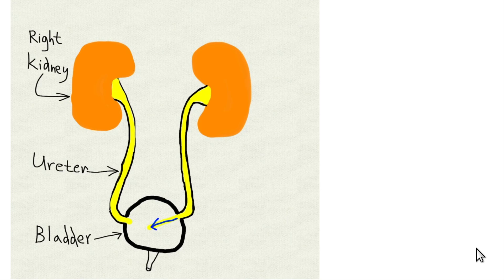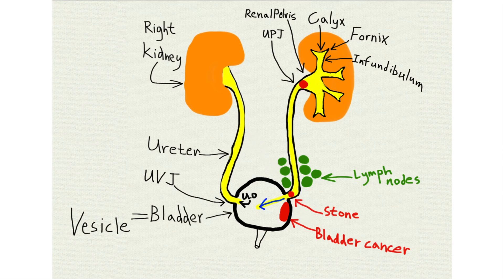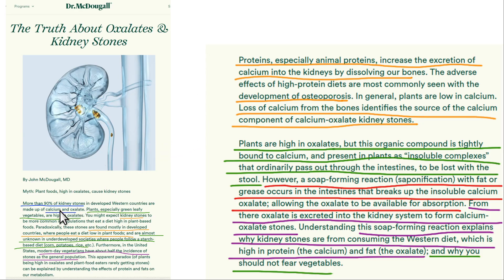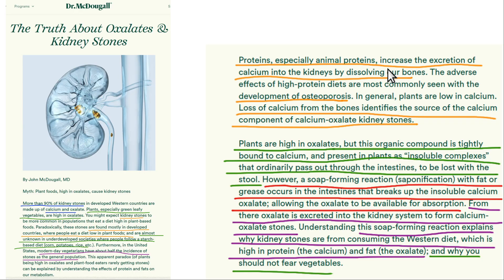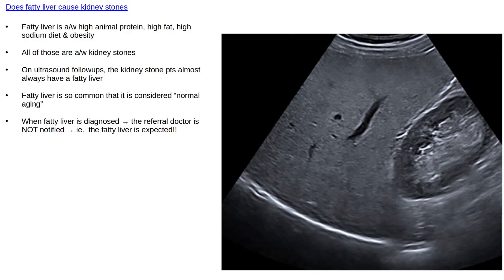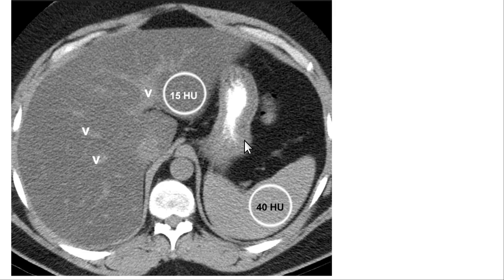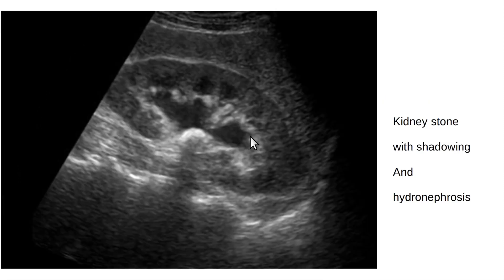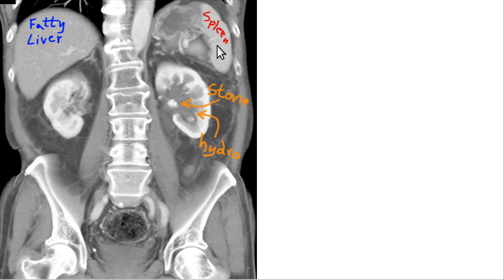Oxalates per Dr Mcdougall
Dr Mcdougall's newsletter = "low fat plant oxalates are mostly NOT absorbed.  Instead, get excreted in the stool.  When person eats high fat foods, the fat causes a saponification reaction that causes oxalates to be absorbed in the gut.  This increases the risk of kidney stones."  Lesson:  Best to eat low fat vegan diet.